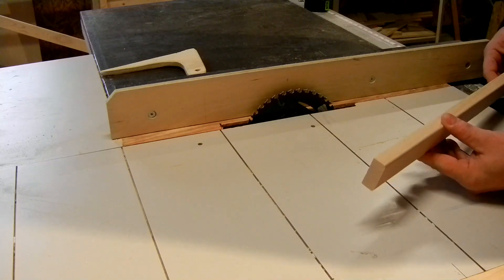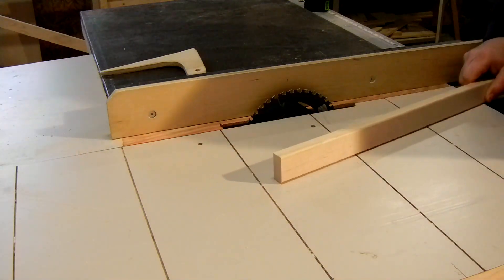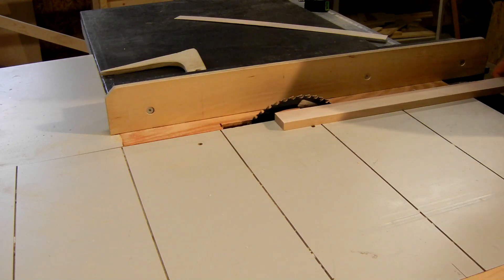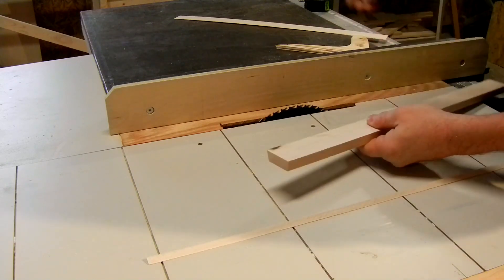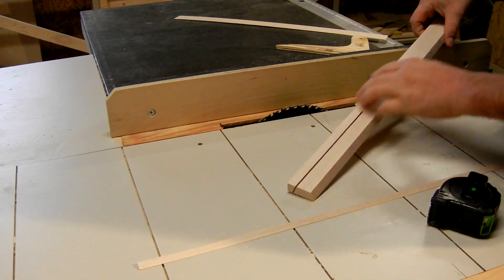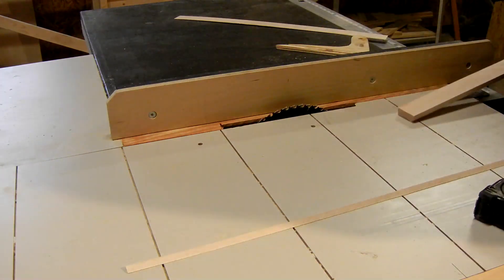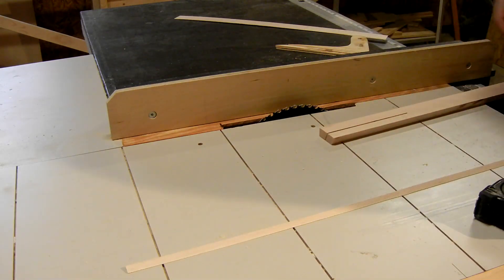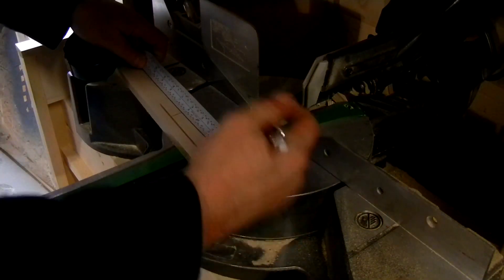How To Make A Rotary Tool Drill Press, Part 1